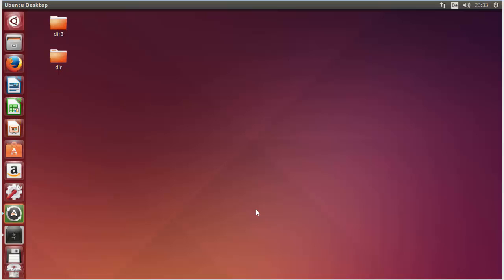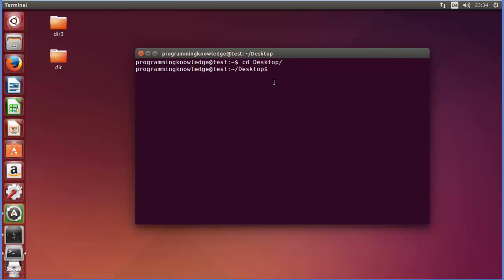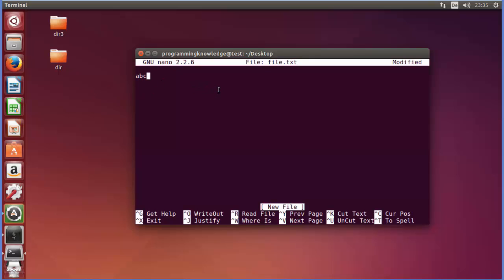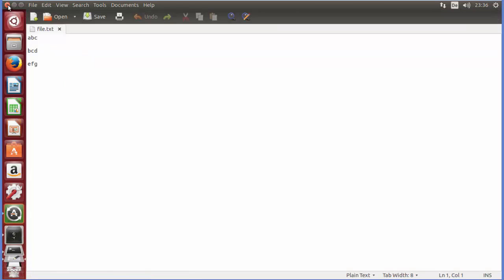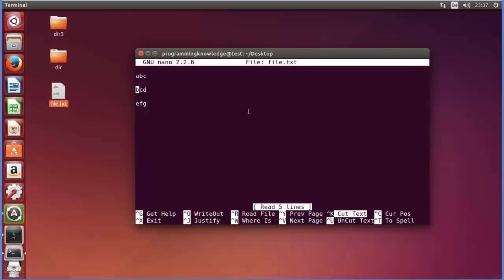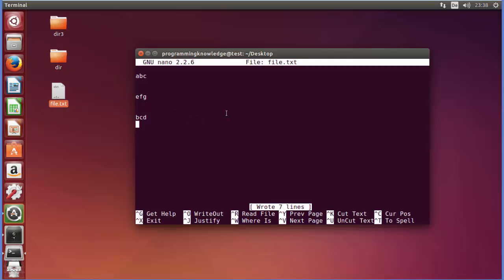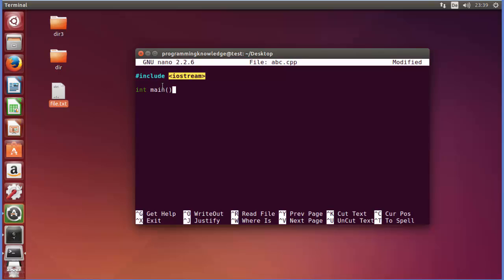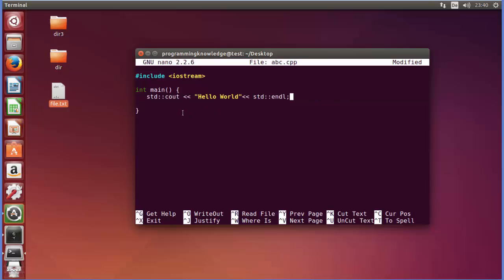Linux Command Line Tutorial For Beginners 12 - nano command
One of the simplest editors installed in most systems is "nano" in Linux and “pico” in UNIX. Start “nano” by typing its name at the command prompt. If you type “nano filename”, where “filename” is the name of an existing file, nano will open the file for editing.